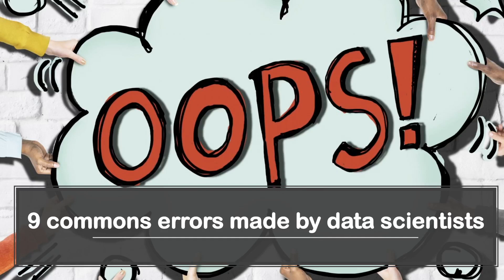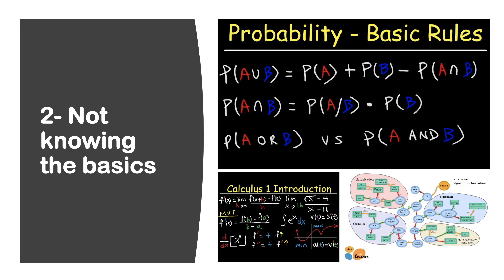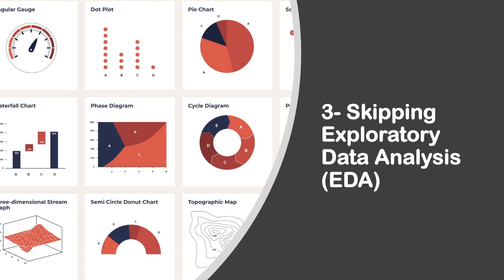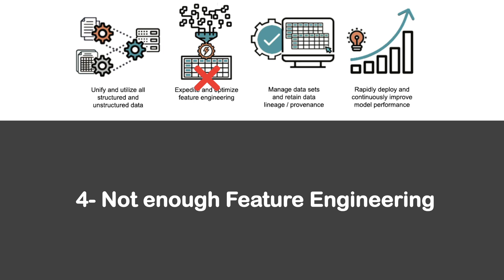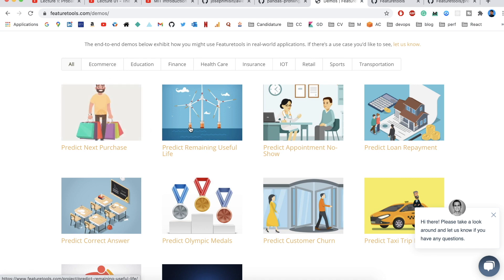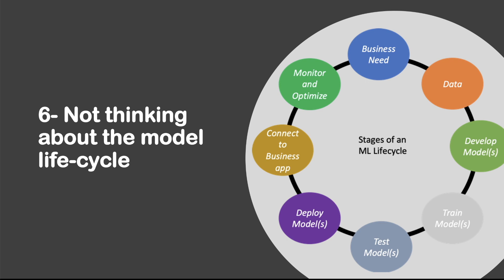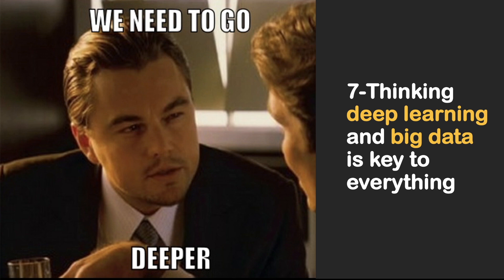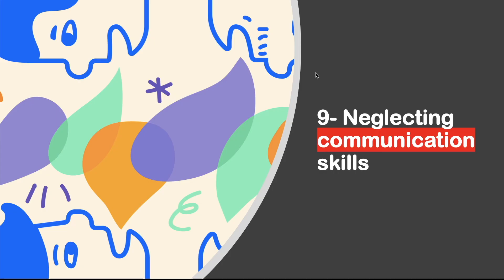9 Common Mistakes You Shouldn't Do as a Data Scientist !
In this video, I will cover 9 common mistakes data scientists make when they start their career. I personally made some of them a few years ago and my hope with this video is that you learn from my experience and stop making them yourself.

This is by no means an exhaustive list, it's more of a personal opinion built upon what happens in the industry.

0:00 Intro
0:13 Not spending enough time understanding the problem
1:23 Not knowing the basics
3:01 Skipping Exploratory Data Analysis (EDA)
4:42 Not enough Feature Engineering
7:24 Ignoring domain experts
8:33 Not thinking about the model's life-cycle
9:43 Thinking deep learning and big data is key to everything
10:55 Data science ≠ Software engineering
12:00 Neglecting communication skills

Don't hesitate to comment if you have trouble with the code.